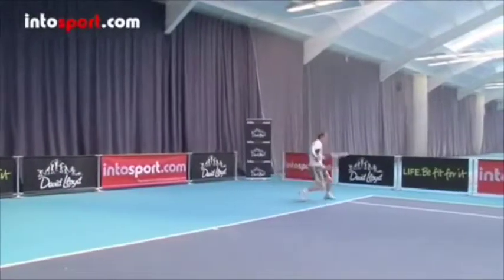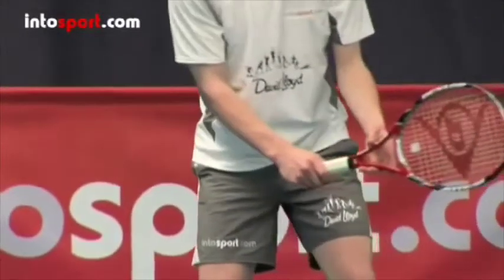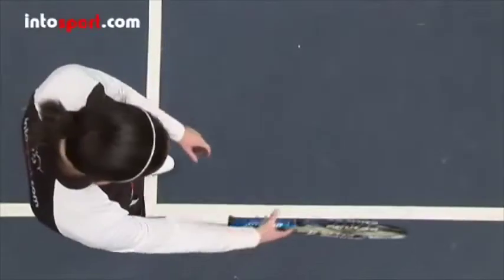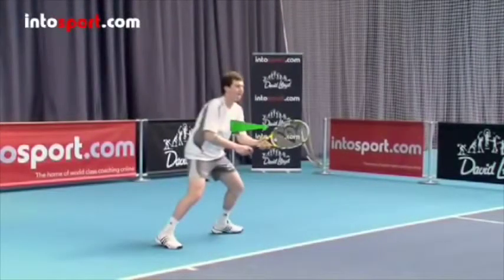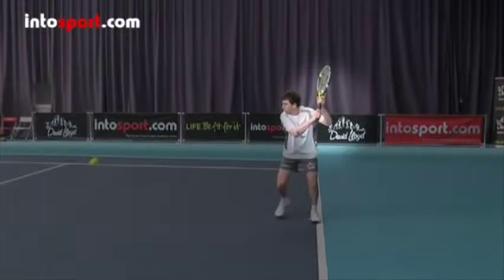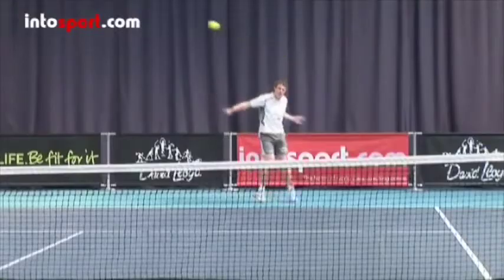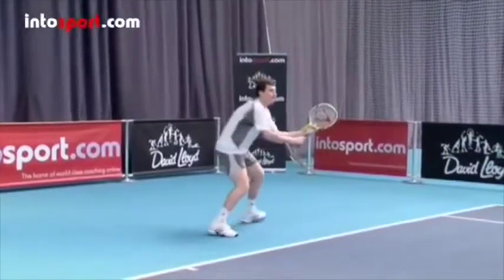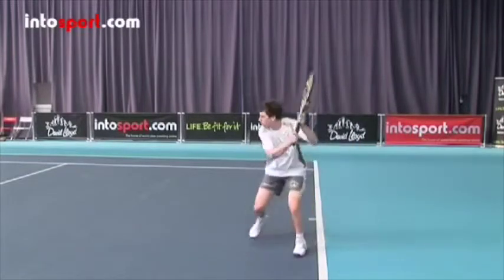THE ONE HANDED BACKHAND SLICE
THIS IS A GREAT VIDEO FOR THE PLAYER WITH A ONE HANDED SLICE BACKHAND